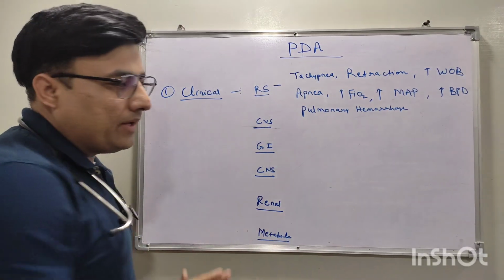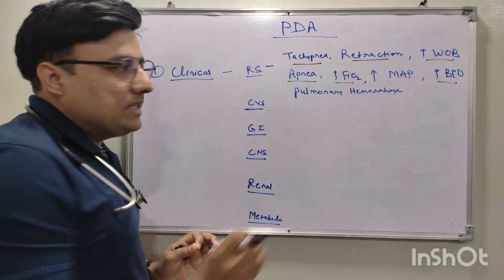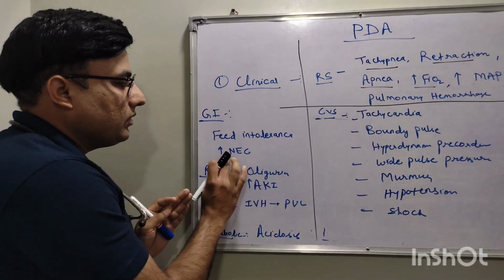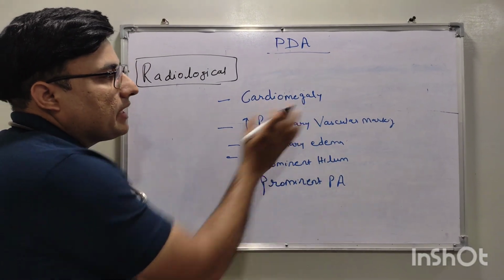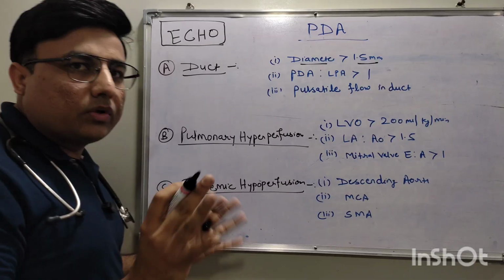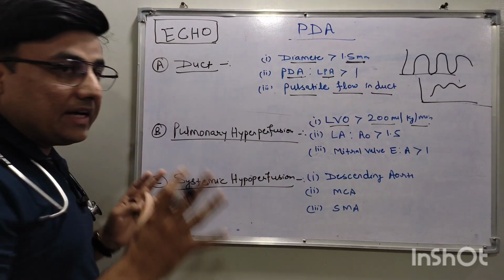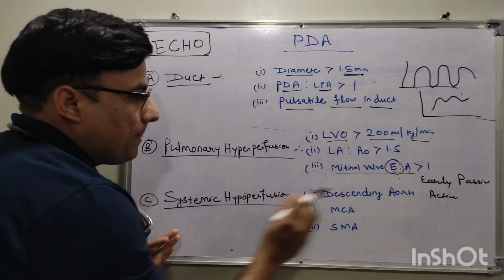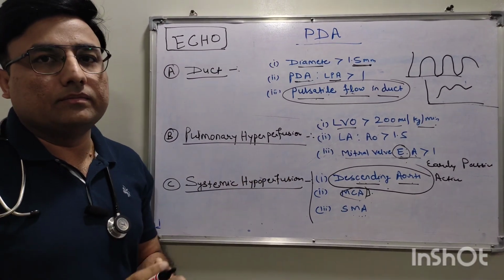Patent Ductus Arteriosus I HS-PDA I ECHO I NICU I Neonatologist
Clinical features, Radiological features, Echocardiographic features, Hemodynamically significant PDA (HS-PDA), Pulmonary hyperperfusion, systemic hypo-perfusion, LA:Ao Ratio, E:A Ratio, LVO, Pulsatile flow, Retrograde diastolic flow in MCA, SMA, Descending aorta